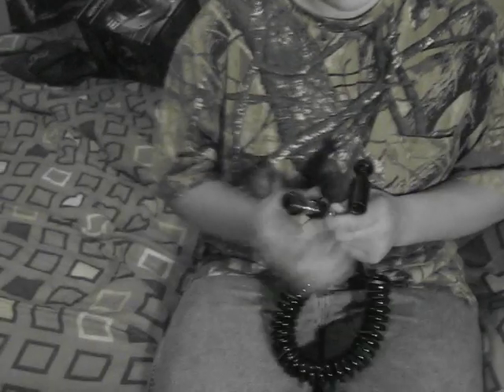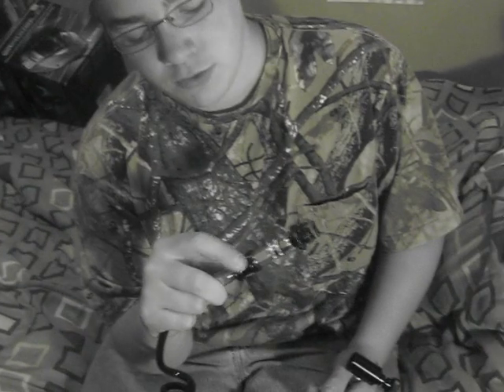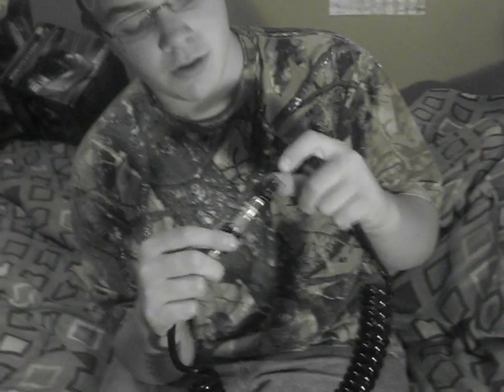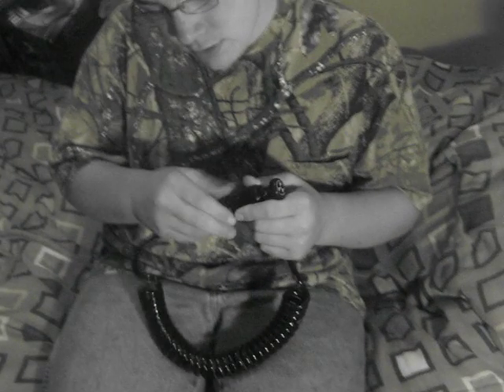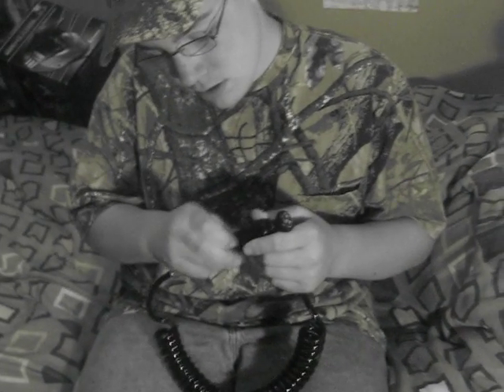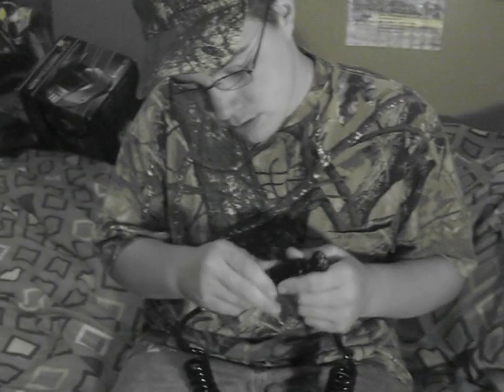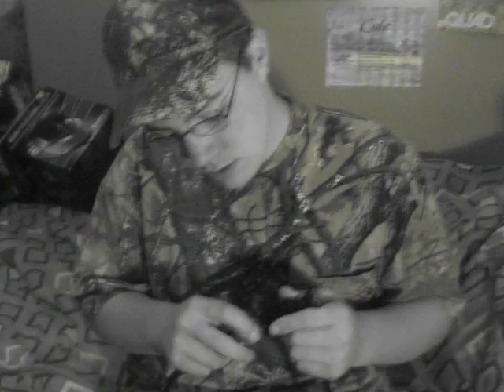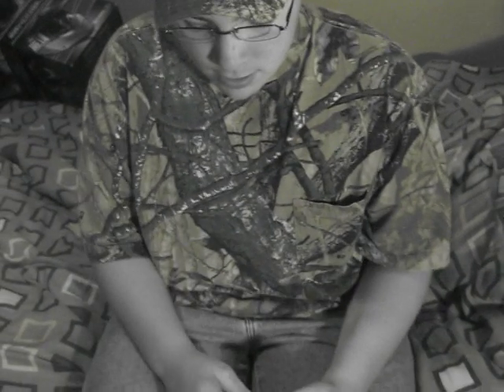My remote coil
pure energy